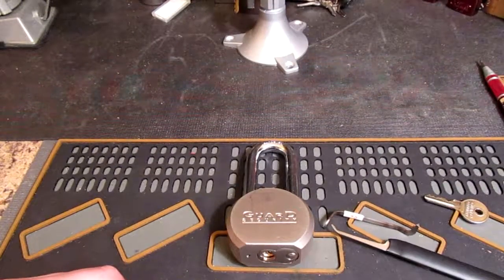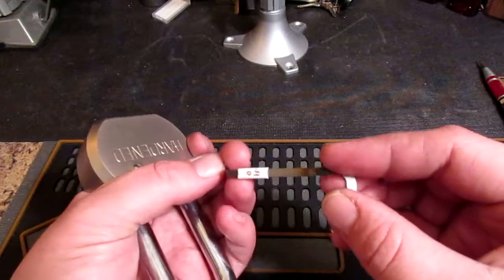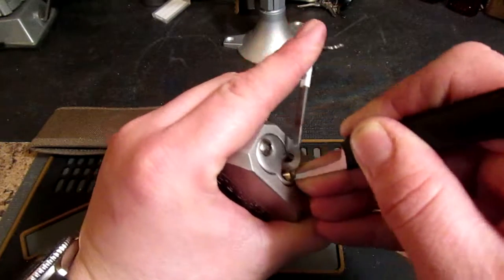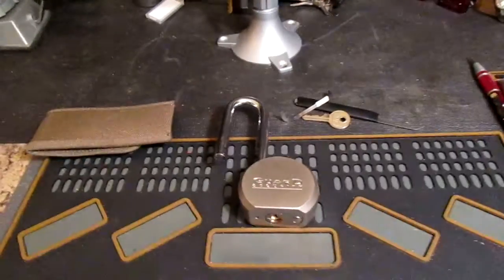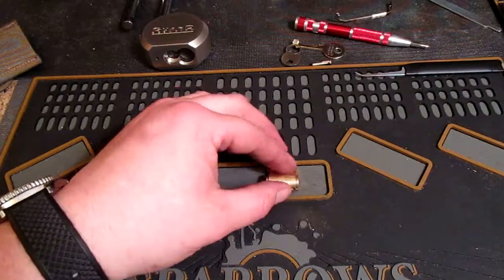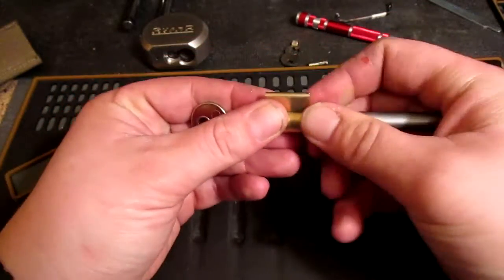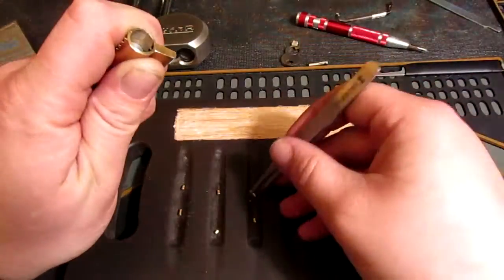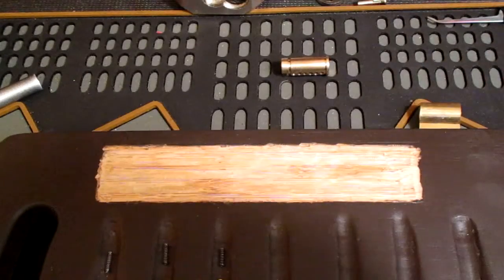(05) Picking a Guard Security padlock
Picking a cheap padlock from Princess Auto my friend bought for his shed full of tools. I'm glad he got me to look at it.